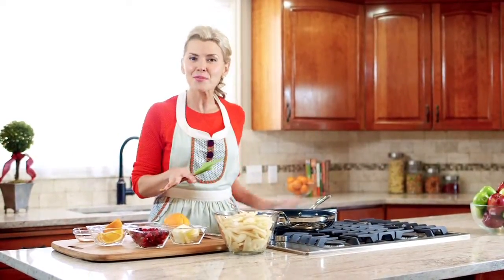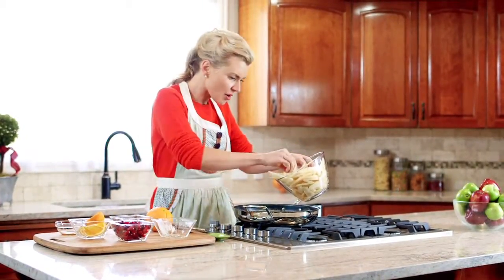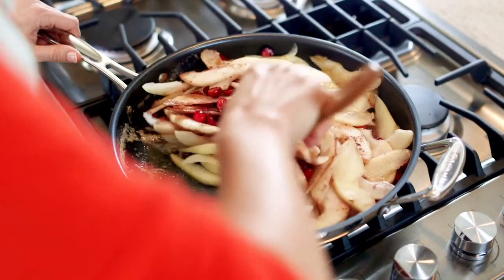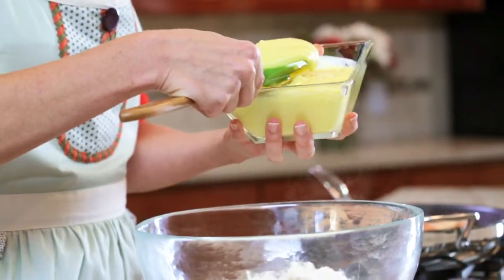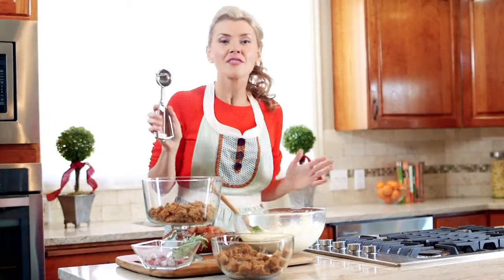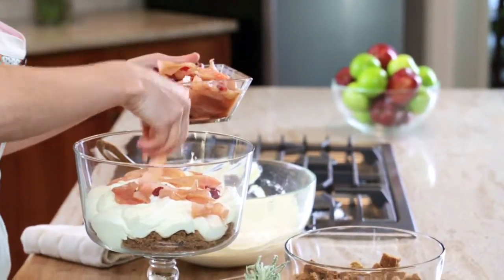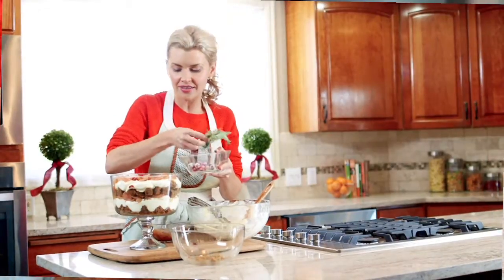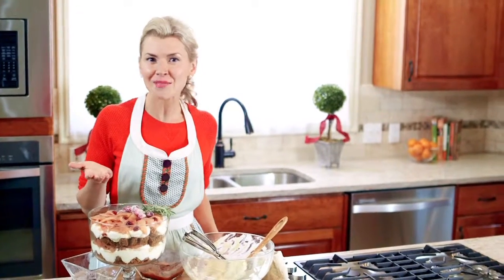Gingerbread Trifle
What does the holiday season taste like to you? This Gingerbread Trifle includes every festive flavor of the holiday season. Delicious and elegant, this dessert is sure to be a hit for all ages. Enjoy these cooking tips from Annessa Chumbley for a Gingerbread Trifle.